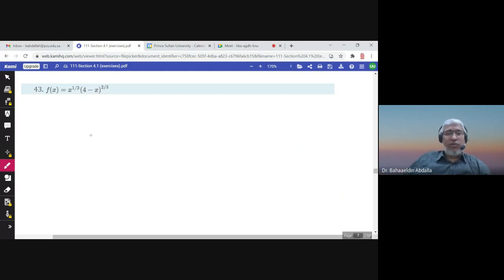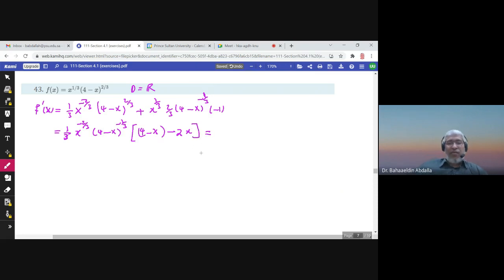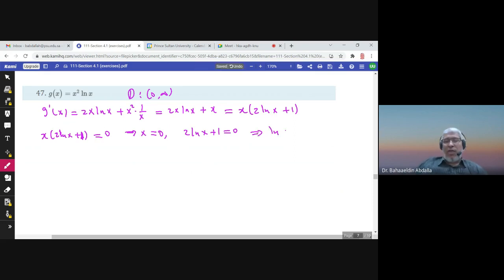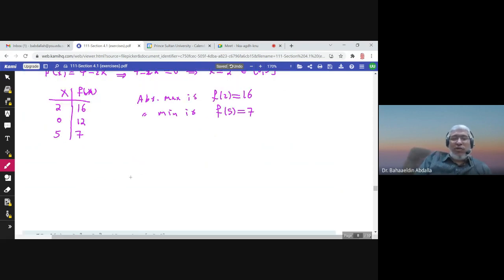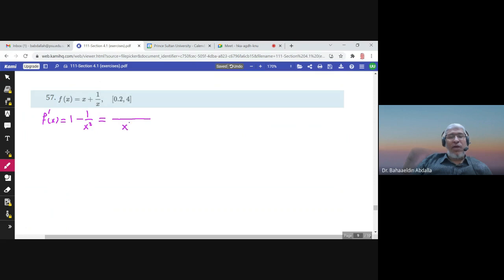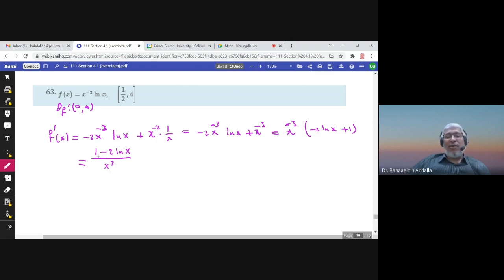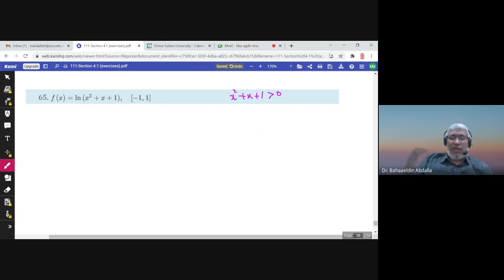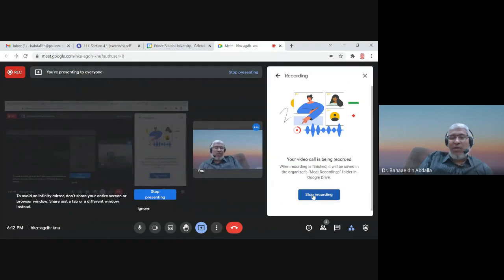4.1 Maximum and Minimum Values (Exercises part II)